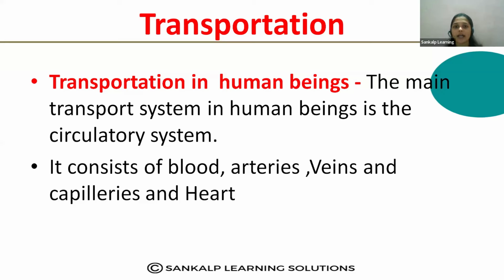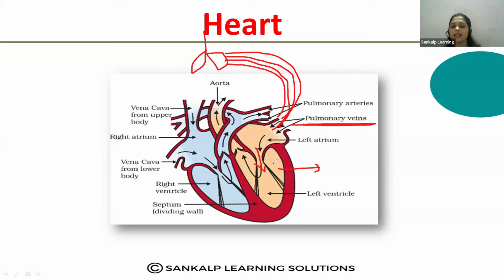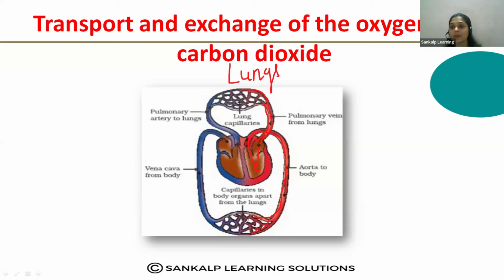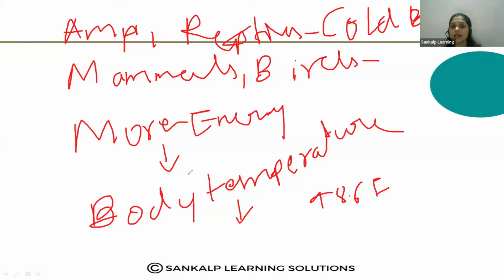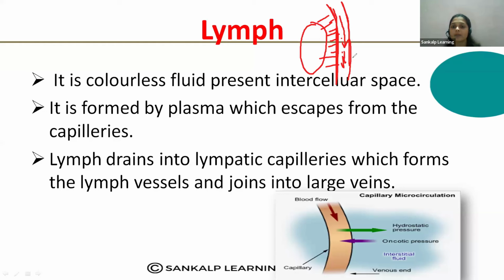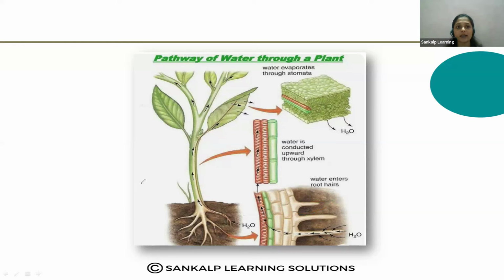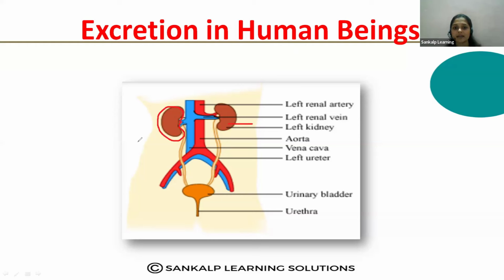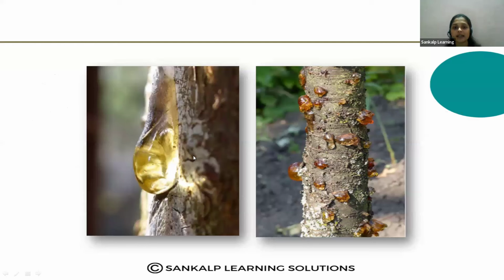KREIS - SANKALP - 10TH STANDARD - LIFE PROCESS - S4